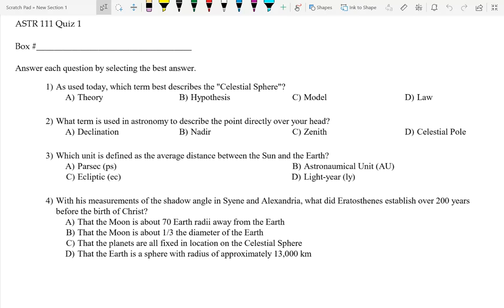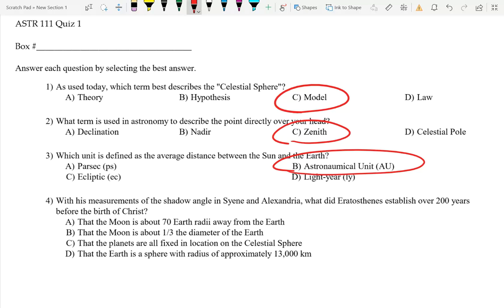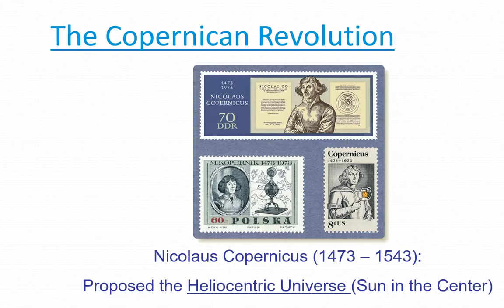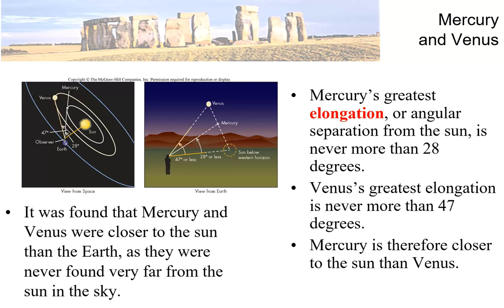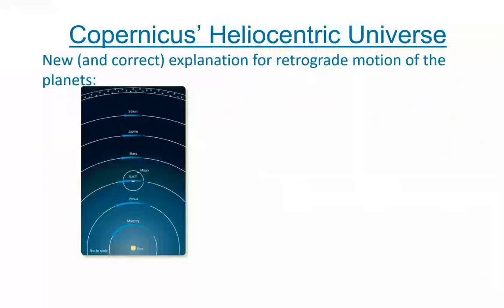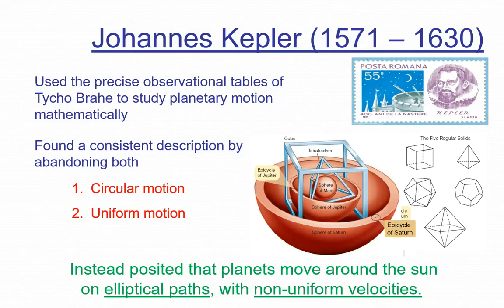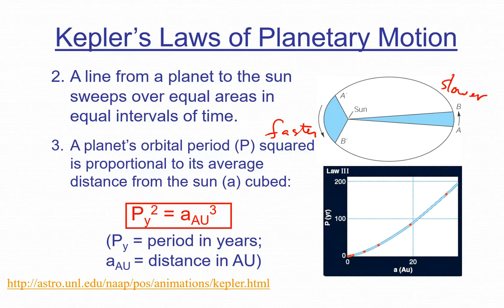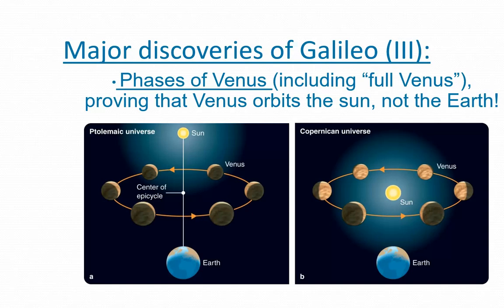ASTR 111 Lecture 05 Beginning of Modern Astronomy August 27, 2018